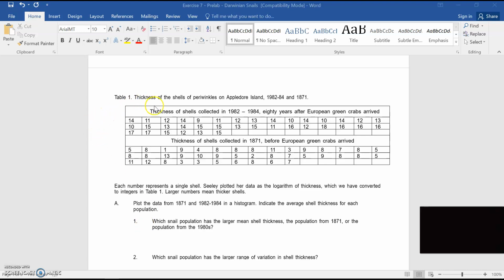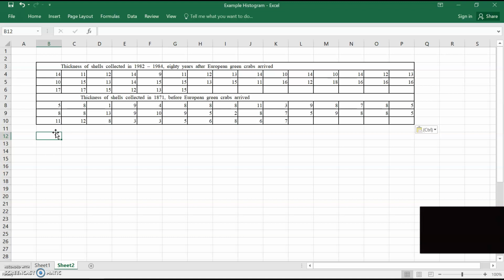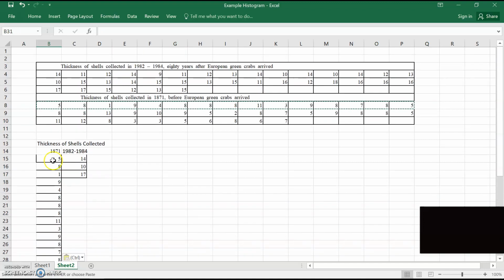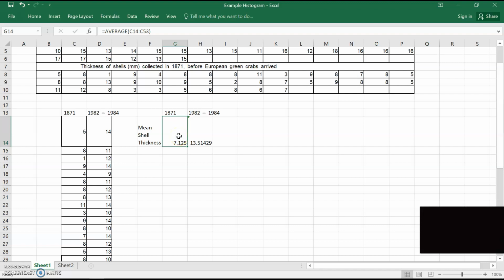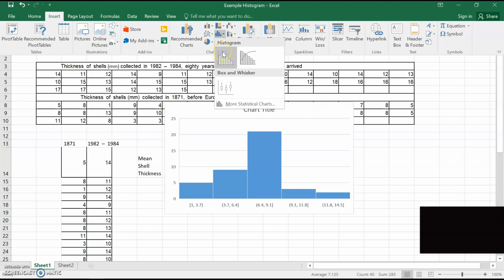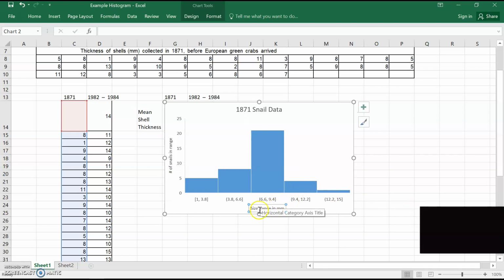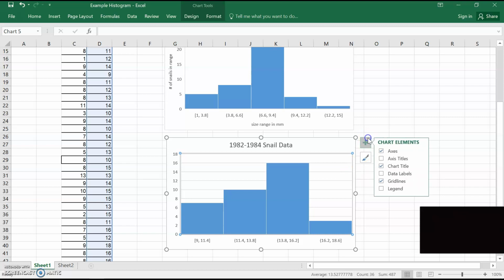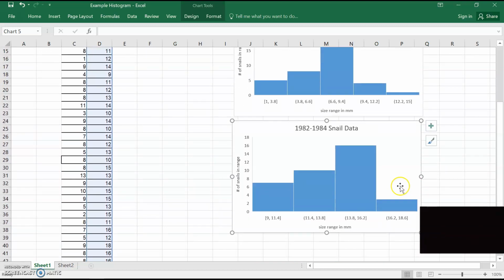University of New England Bio 105 Lab Exercise 6: Creating a Histogram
This tutorial goes over how to use the data in table 1 or the exercise 6 prelab to create a histogram.